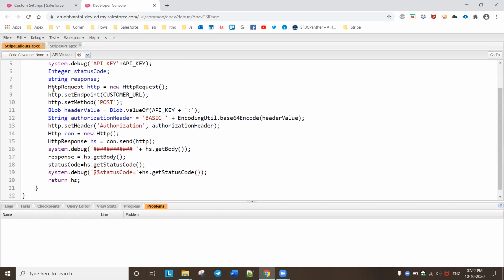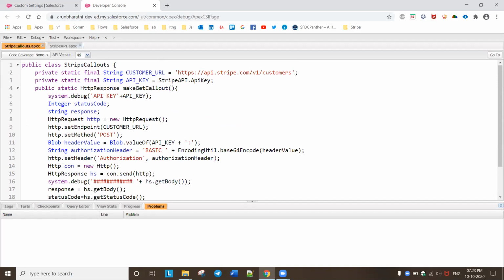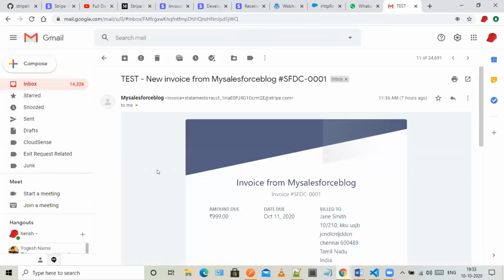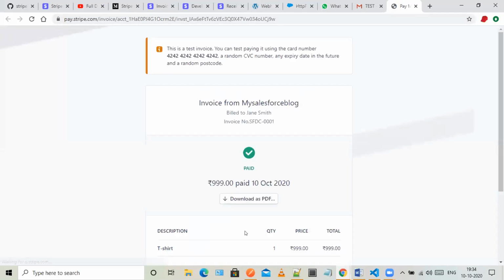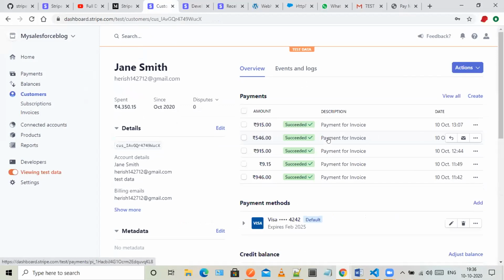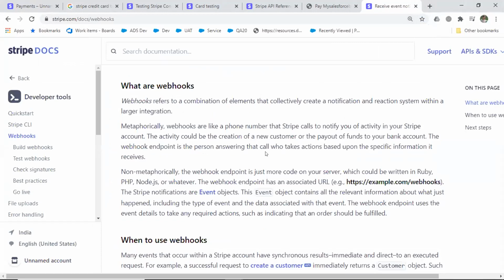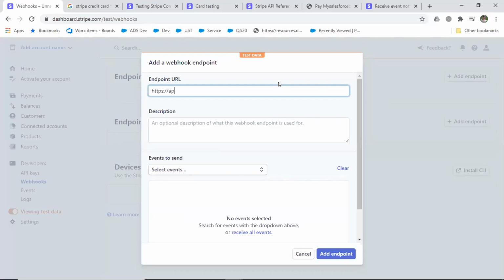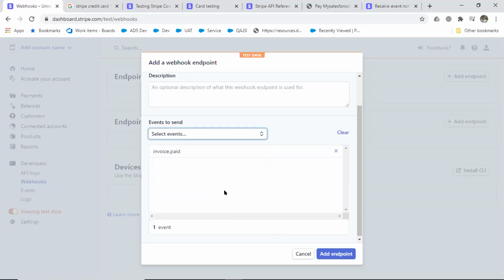Salesforce and Stripe integration - Part 1 | AJ Skill Development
We have formed a study group from AJ Skill Development to understand the Salesforce and stripe integration. People part of the study group tried their best to understand the stripe documentation and other resources available on internet. In this video we demonstrated how to make a call from Salesforce to stripe and discussed about how to capture the events from stripe to salesforce.

Stripe